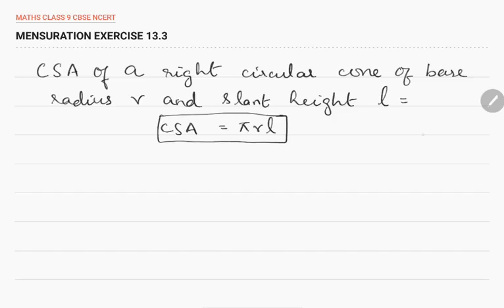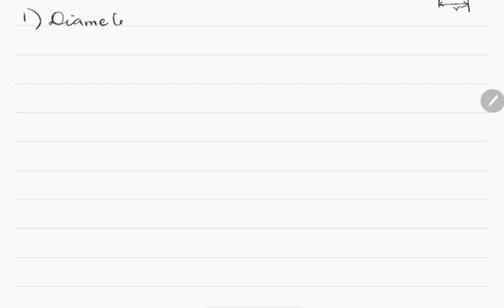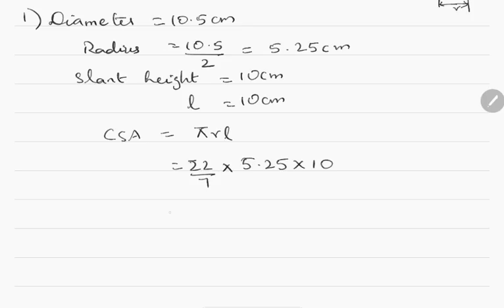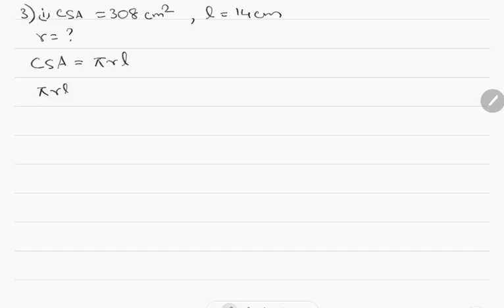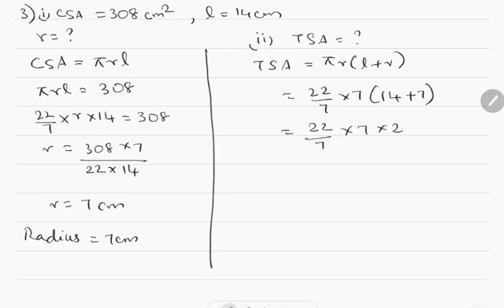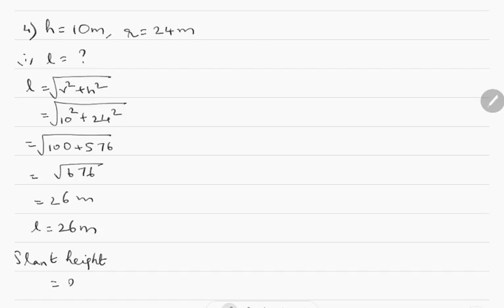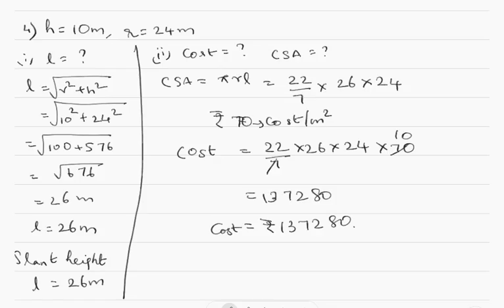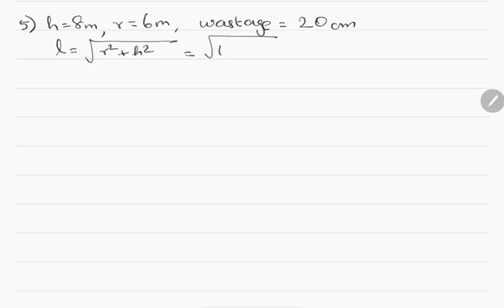CBSE CLASS 9 MATHS MENSURATION SURFACE AREAS AND VOLUMES EXERCISE 13.3 PAGE No 221 || A2R EDUCATION